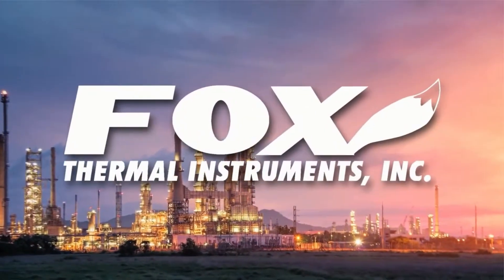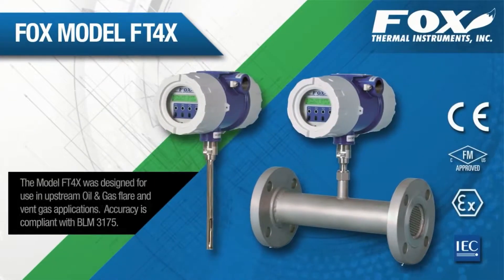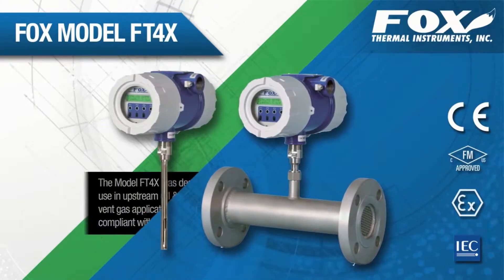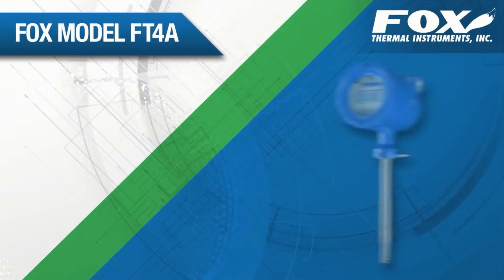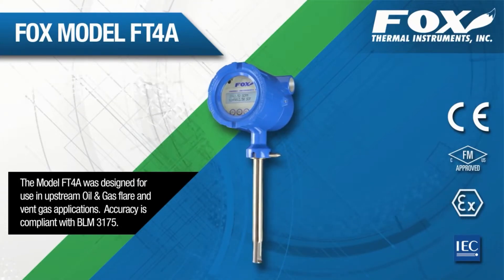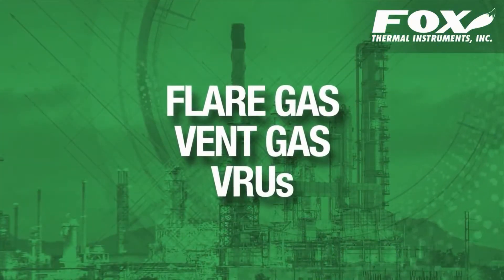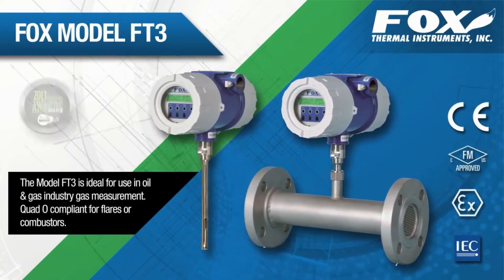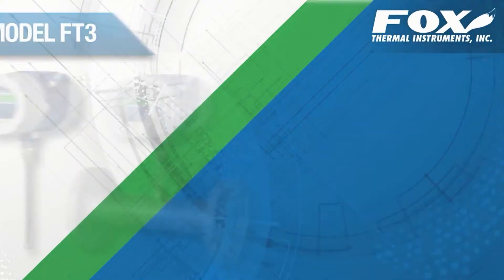Thermal Mass Flow Meters in Oil & Gas Applications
Fox Thermal instruments manufacturers highly accurate and repeatable thermal mass flow meters for the oil and gas industry.

The model FT4X was designed for use at oil and gas well sites .

The standard data logger will make record-keeping easy for accuracy compliance with regulations like BLM 3175.

The model FT4X will make reporting for gas lease royalties and allocation easy too.

The model FT4A was also designed for use at oil and gas well sites. The gas Select-X feature is a revolutionary new feature that allows the user to have a meter capable of measuring more than 10 different gases accurately.

Custom flare gas or vent gas mixes can be programmed specifically for your application.

Fox model FT3 is an award-winning and rugged their own mass flow meter that is Quad-O compliant for flares or combustors, and like our other meters, has extensive agency approvals.

For more information on Fox Thermal products, visit:

Power Specialties, Inc.